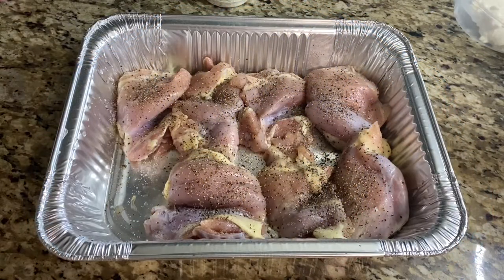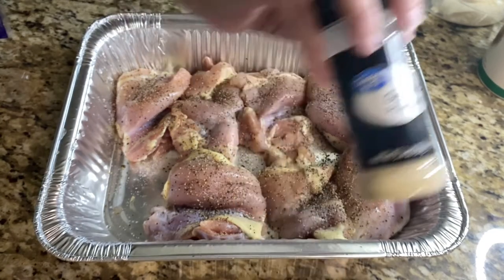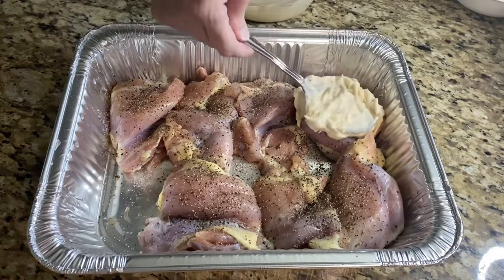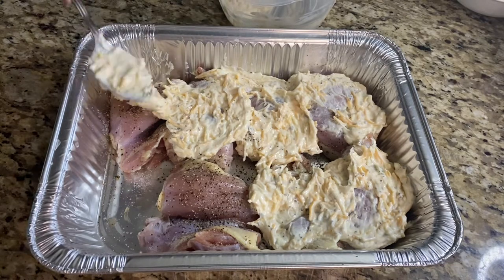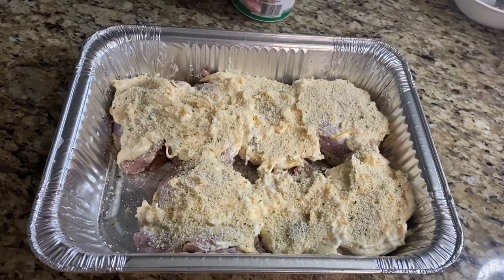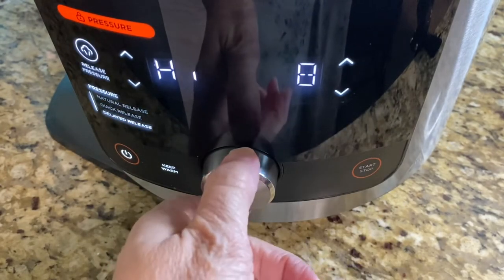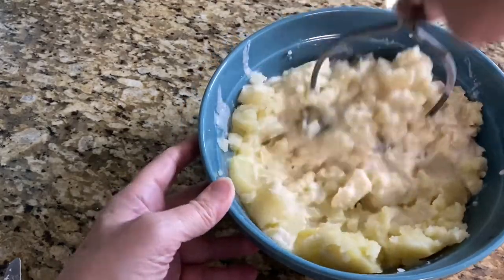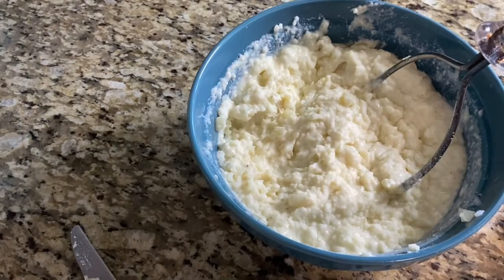Ranch Cheddar Chicken with Mashed Potatoes in the Ninja Foodi XL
Mashed Potatoes

Potatoes
Milk
Butter
Auntie No No’s Everything Seasoning